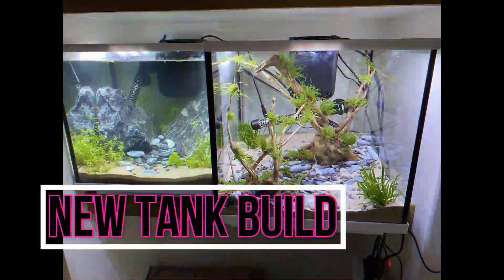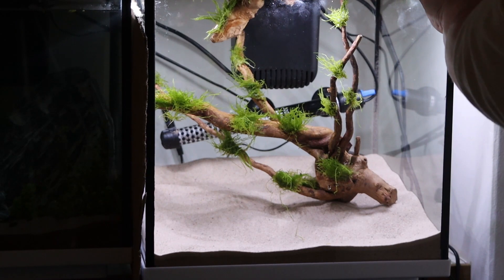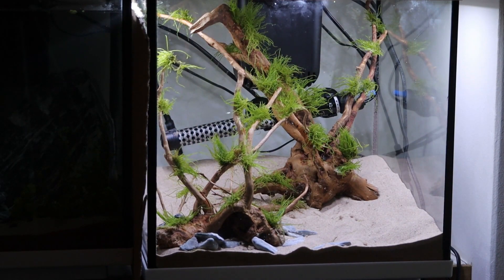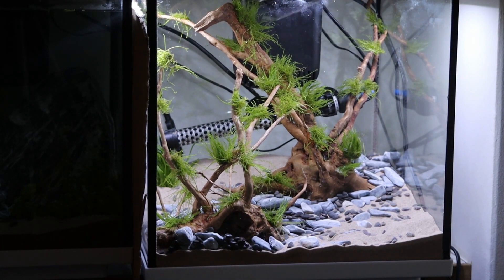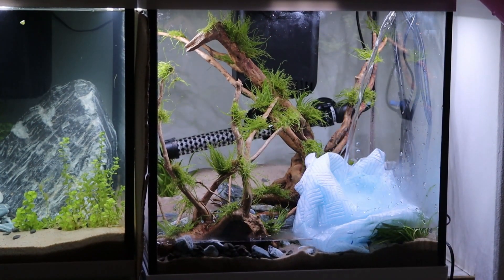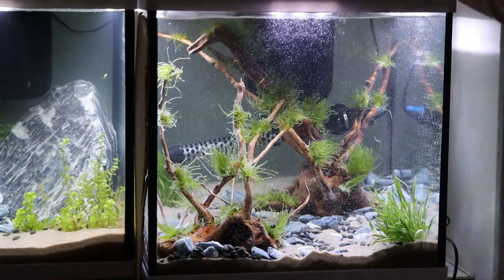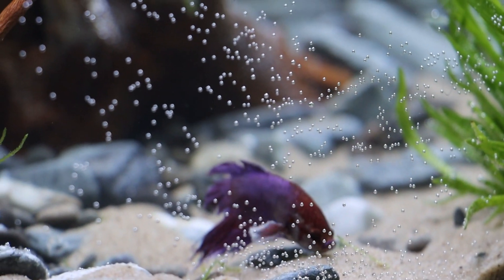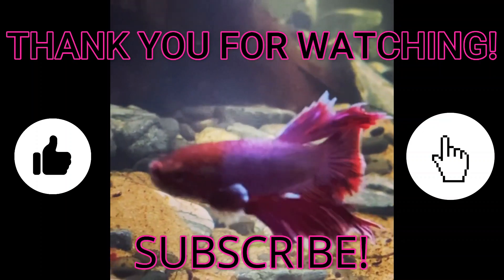NEW TANK BUILD FOR BETTA! PART 2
Hi Guys!

in this video you can see how i created my final look using wood and decorative gravel and plants. I then show you the outcome of giving my betta what he really needs and the progression over just one month!

Don’t forget to watch my part one where I did a tank build video on my other black orchid crowntail male betta!